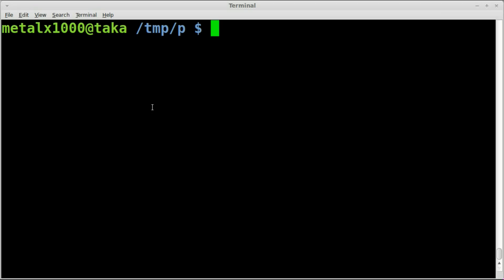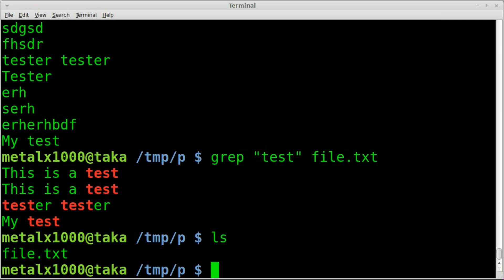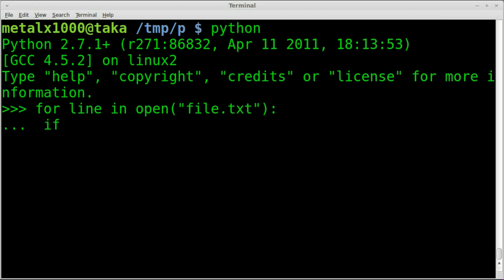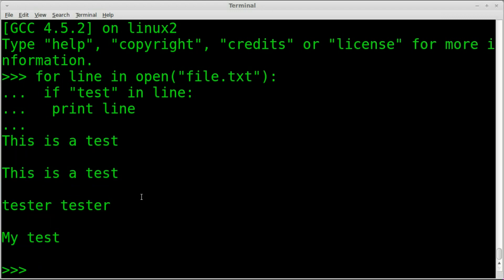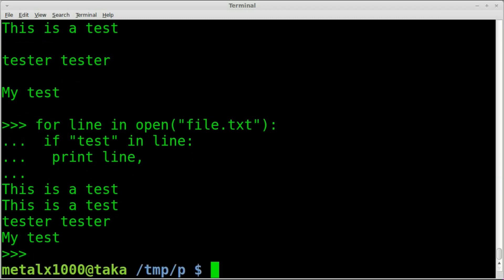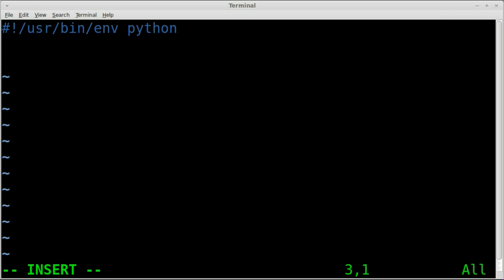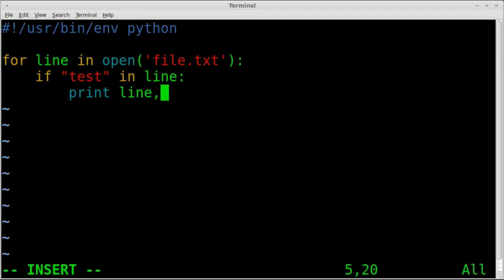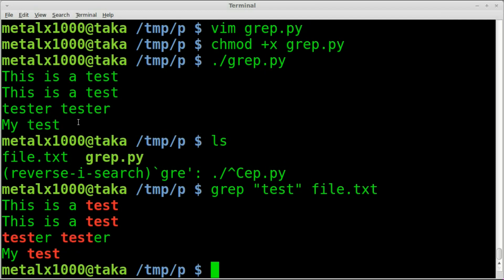Search for String in Text like Grep in Python - Linux